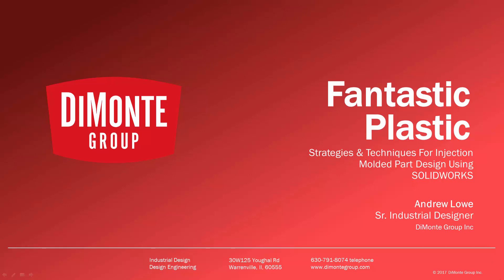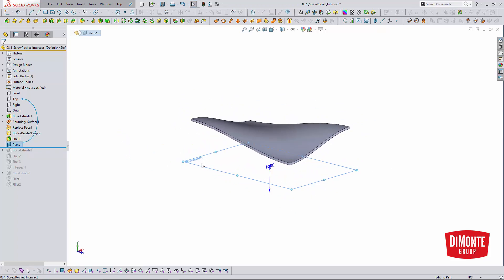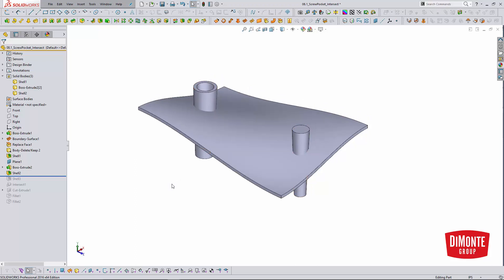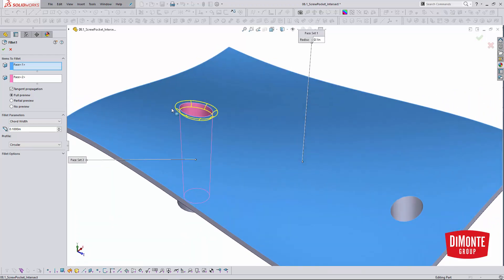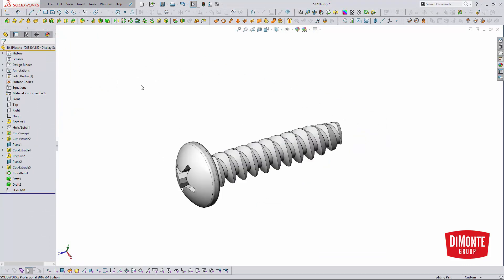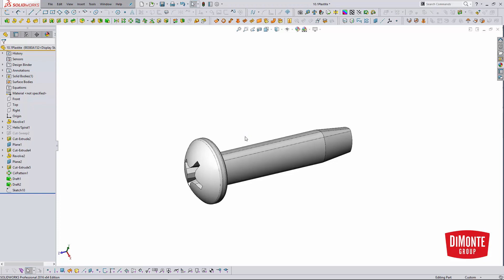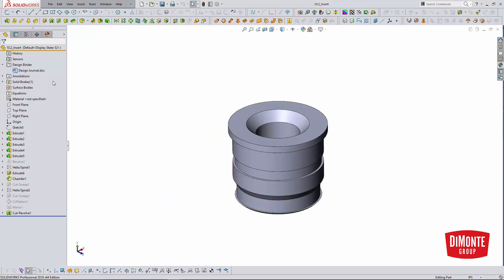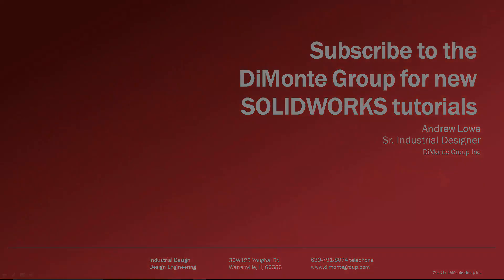Screw Bosses II - SOLIDWORKS Tutorial - Fantastic Plastic 09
This SOLIDWORKS video tutorial discusses how to manually create screw pockets and discusses some tricks for working with screw models in your SOLIDWORKS assemblies.